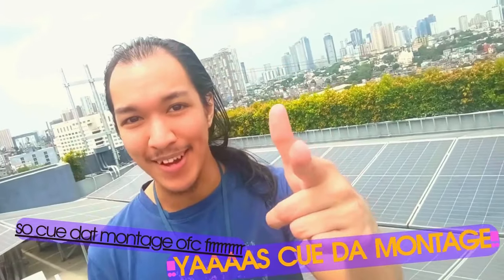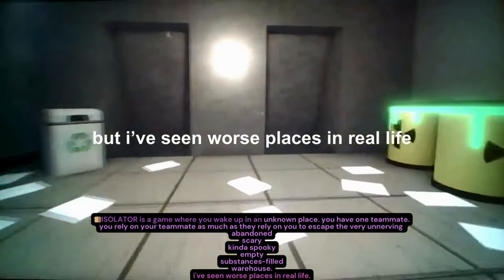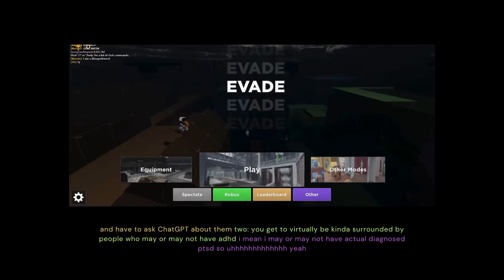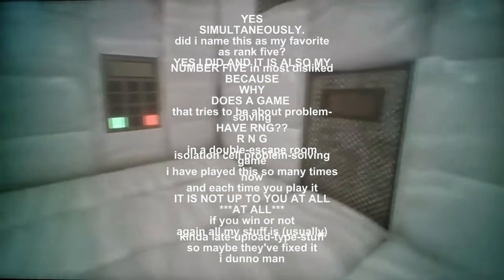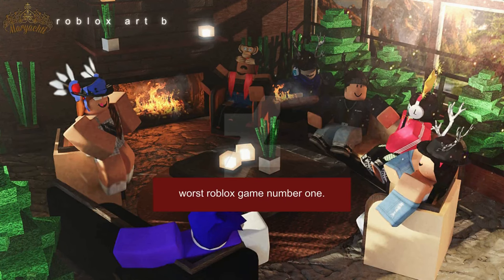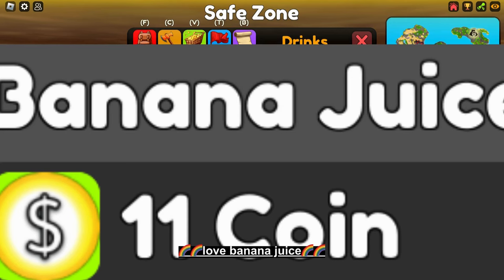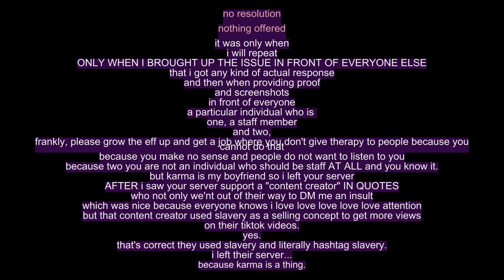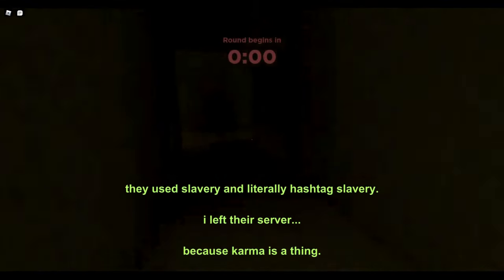The Top 5 BEST and WORST Roblox Games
lol
video description
video and music credits

credited below
puggypugsonyt
viberbread
roblox be like
deltabloxier
shayarson
arka
endskew
maryachti
progameguides
shayhoundss
jimmyaltricko
kuro
maggymnastics
disobeyedcrab
lacuevadelobo
craigadderley

The BEST and WORST Roblox Games

"Run Away With Me"

Universal Music Group
Jonnali Parmenius
Mattman & Robin

Shellback
MXM Studios (in Stockholm, Sweden)
Wolf Cousins Studios (in Stockholm, Sweden)

604
School Boy
Interscope

Carly Rae Jepsen
Robin Fredriksson
Mattias Larsson
Oscar Holter

"Angel with a Shotgun"
(Replaced with "Wolf Cries" in main channel version)

Alex DeLeon
Alex Marshall
Evan Taubenfeld

Alexander DeLeon
Alex Marshall
Joey Thunder
Chantry Johnson
Frank Sidoris

John Feldmann
Ian Crawford
Dean Butterworth
Devin Bronson
Brandon Paddock
Martin Johnson

"Wolf Cries"

realnotperfect
John Daniel Mier
Christopher "Danny" Midnight
THUNDERSHOCK